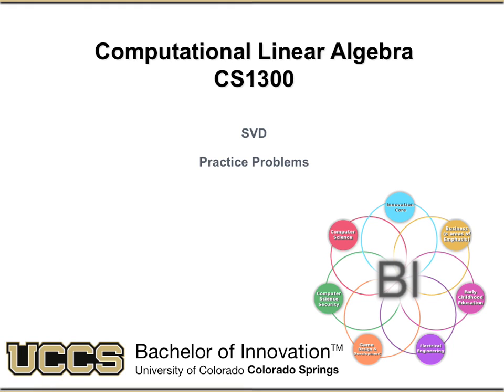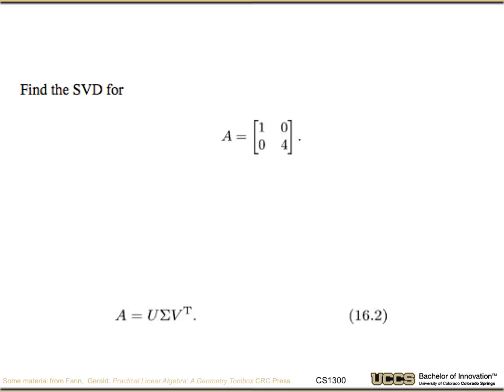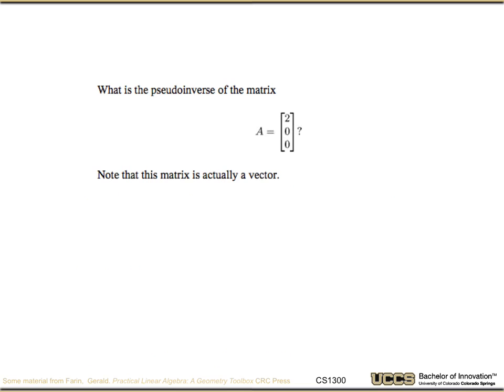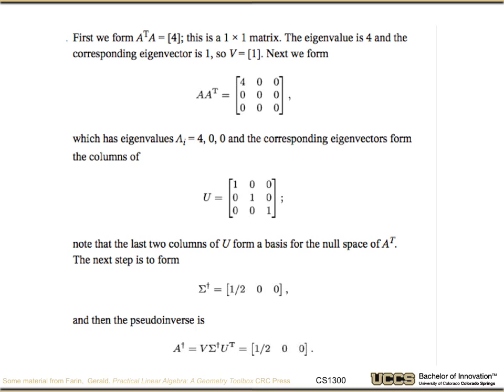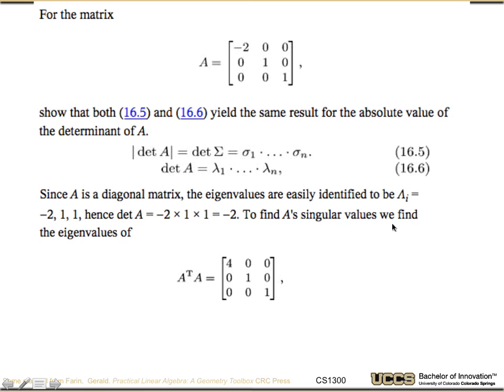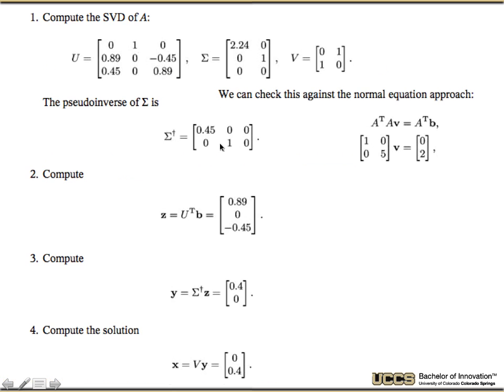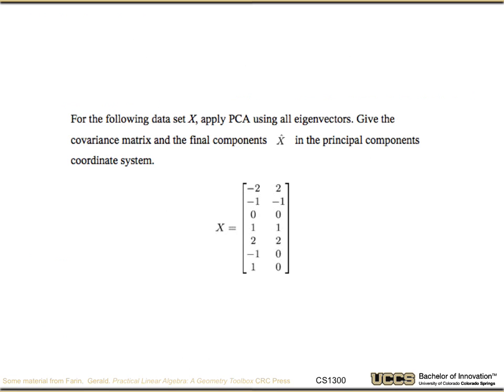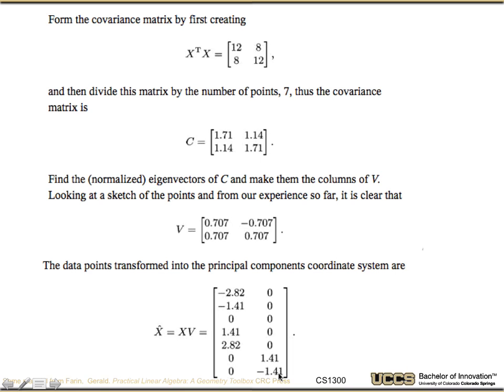Chapter 16 Problems, Singular Value Decomposition, SVD & Least Squares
Example problem solving  for the Flipped Classroom for Dr. Boult's course CS1300 Computational Linear Algebra  using  the book
Linear Algebra: A Geometry Toolbox  3rd Edition.
Gerald Farin, Dianne HansfordPublisher: A K Peters/CRC Press
With many images from the book used with the authors/publishers permission.  Redistribution not permitted without their permission.